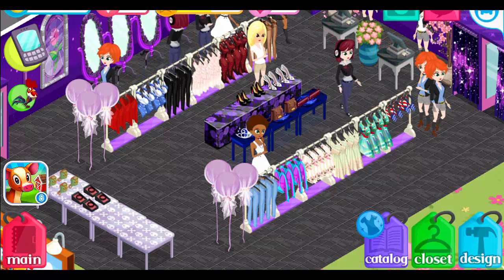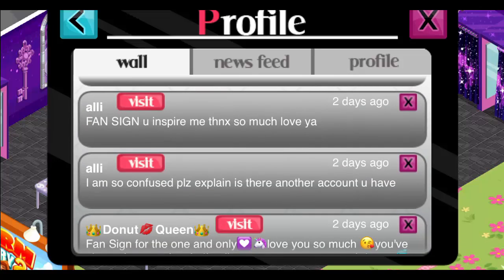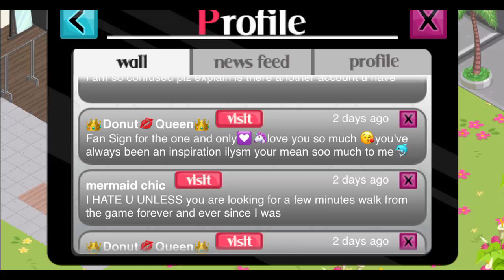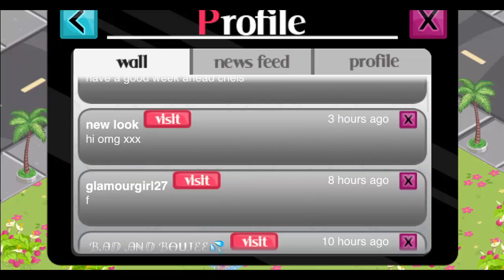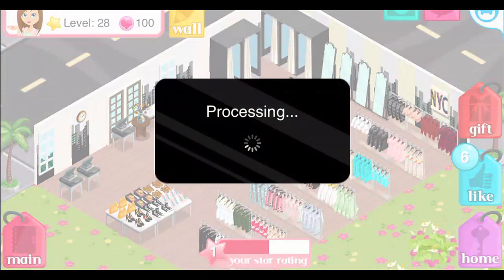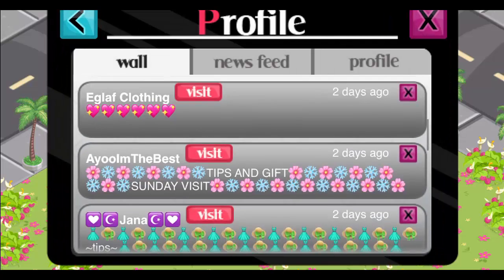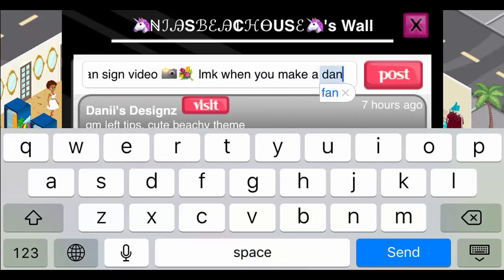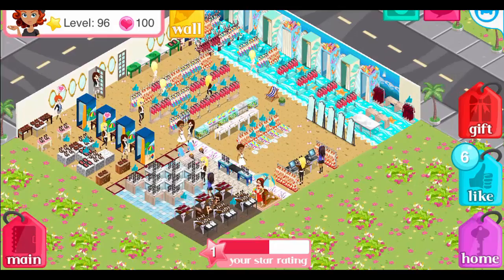Fan Sign Feature 012317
CLICK ME FOR MORE INFO!!!